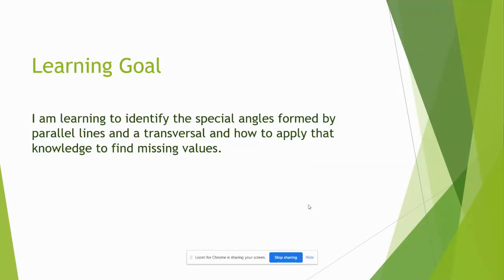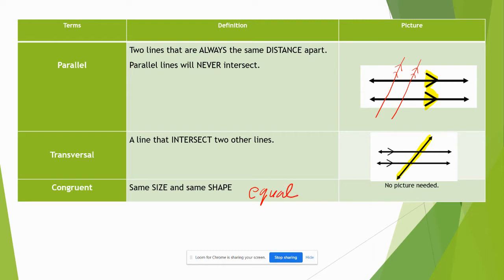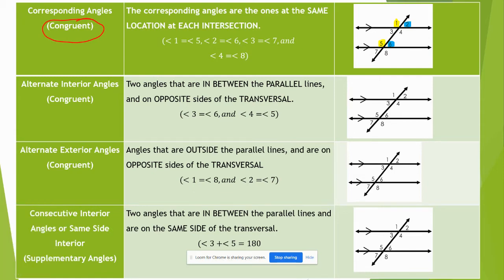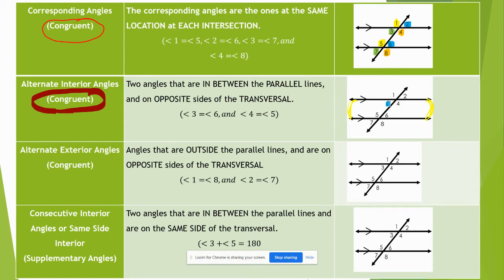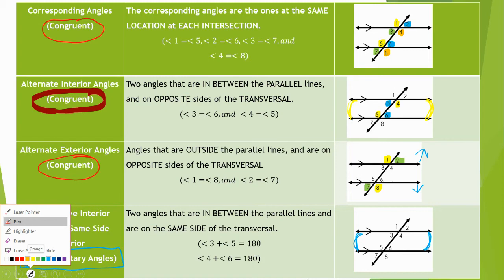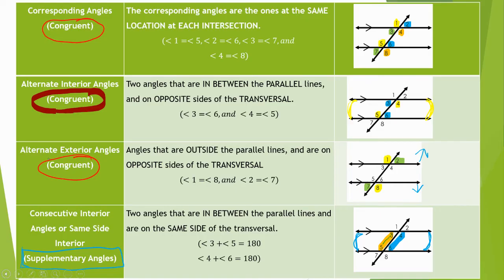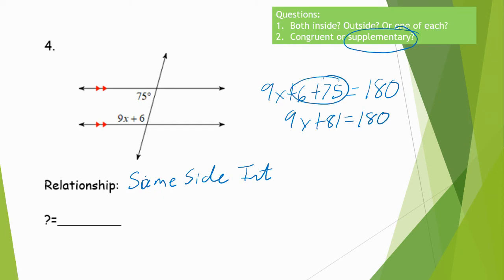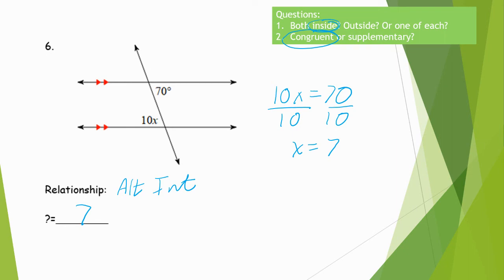5 4 Angle Relationships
All about special angles formed by parallel lines and a transversal